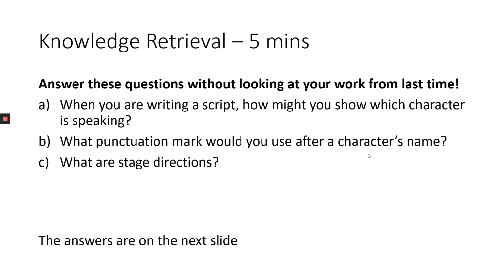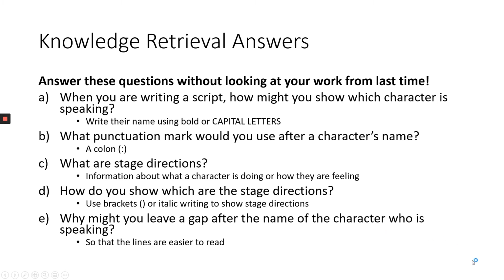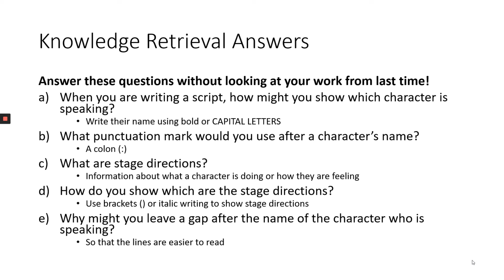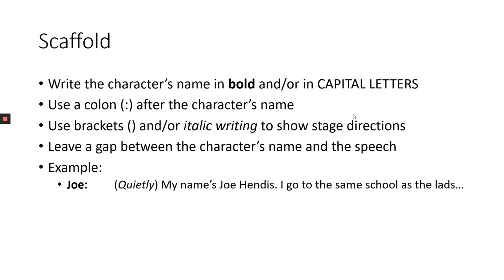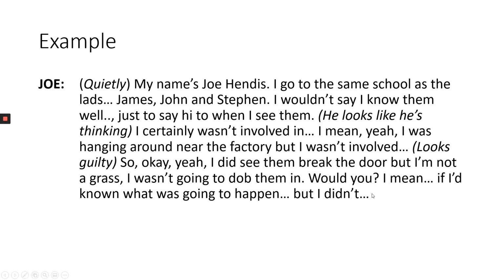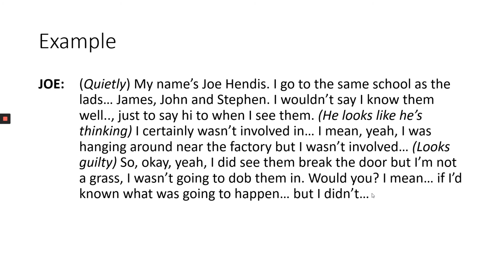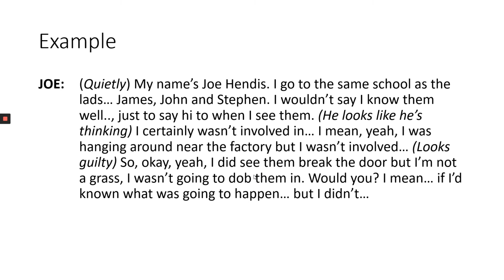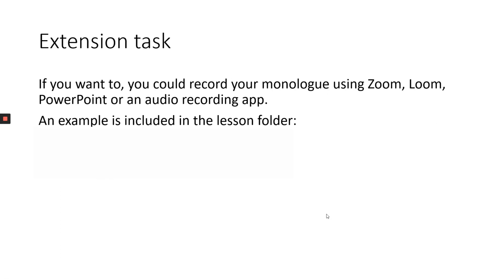Year 8 - The Identification (Lesson 4)